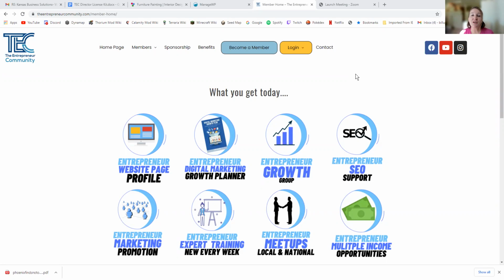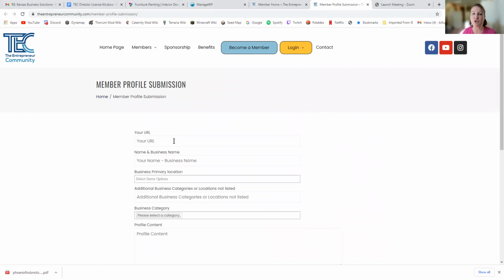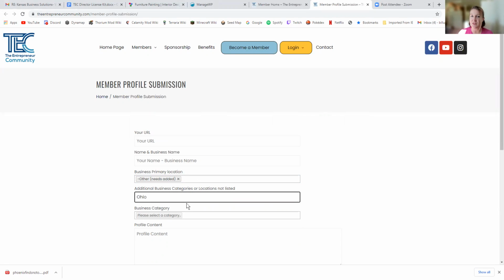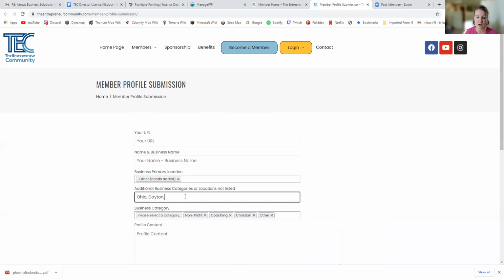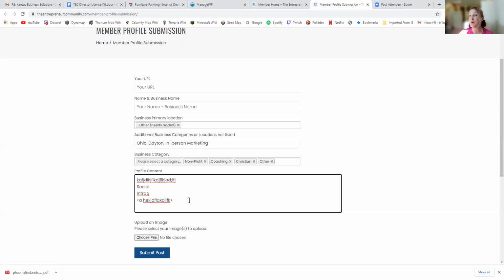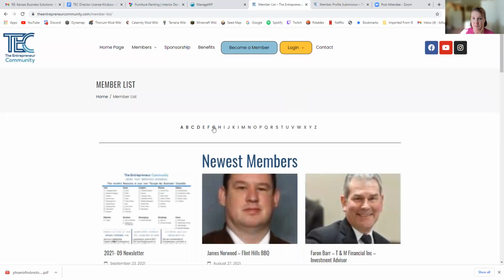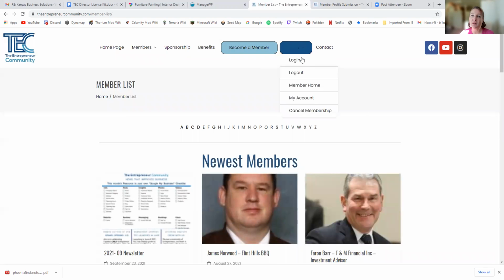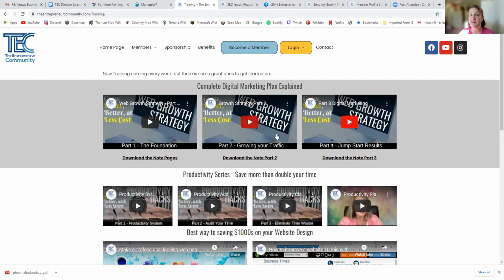The Entrepreneur Community - Members Area - Tour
If you’re looking to gain new customers, digital marketing is the way to do it. Long gone are the days where you had to buy email lists and spend a small fortune on ads. These days, it is all about creating valuable content that attracts direct inbound leads who are actually interested in your product or service. Here are three solid methods you can start using right away.
1. Create a blog
Blogging has become one of the most popular ways to attract customers online. Adding a blog page to your website doesn’t just potentially attract new customers, it also helps to keep existing ones checking back to see what’s new. In order to make it work, you will need to add fresh, relevant content on a regular basis, ideally each week. So what is relevant content? Well, put simply it is something that your customers are interested in right now. You could use it to answer common questions you are asked about particular products and services. Or you could update it with latest industry news. It also gives you the opportunity to prove yourself as an expert. This will increase your reputation and make customers more willing to buy from you.
2. Offer something free
Everybody loves a freebie and you can use this to attract inbound leads. Not all customers are going to want to buy from you the first time they visit your website. That’s where offering a little incentive comes in handy. This can be anything from a short eBook to an entire video series. This largely works for those selling services rather than products. Discounts offer the same results and are more effective for businesses selling products.
3. Focus on the right keywords
Search engine optimization has long been the most effective way of generating inbound leads. However, it’s extremely easy to get it wrong. It works by using targeted keywords in your marketing content (such as the text on your website and blog) that will be picked up by search engines. In order to attract the right type of customer, you need to make sure you are using the best keywords.
Popular short keywords are great, but you will be facing a lot of competition. For example, if you’re a dentist, the simple keyword “dentist” is unlikely to get you to the top page of Google. Instead, you would need to focus on what is known as localized longer tailed keywords. These could include “cosmetic dentist in New York,” “root canal New York,” or “affordable dental implants in New York.” Fewer competitors will be using these keywords and you’ll also be targeting a more specialized group of customers.
Overall, attracting inbound leads is easy once you know the right techniques to use. However, it is going to take a lot of time and effort to learn the ropes and perfect this powerful lead generating process.